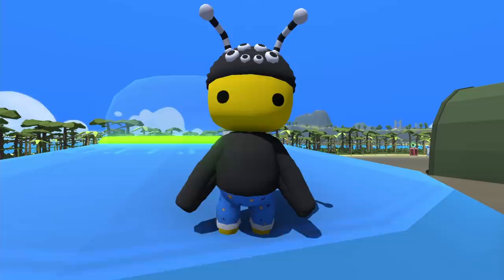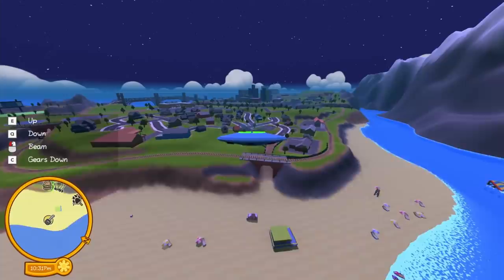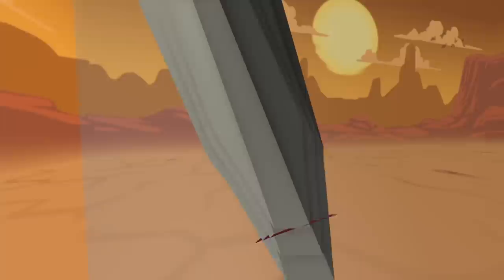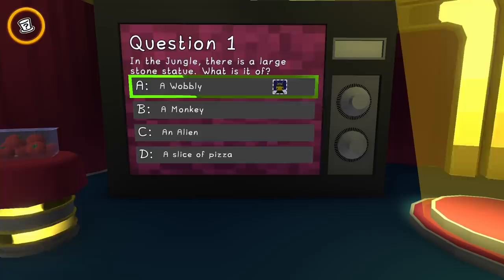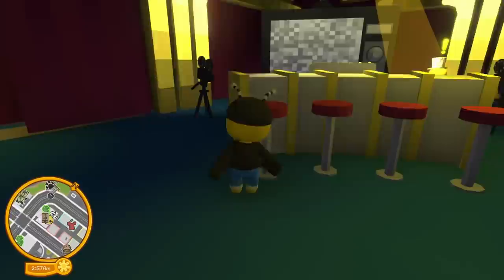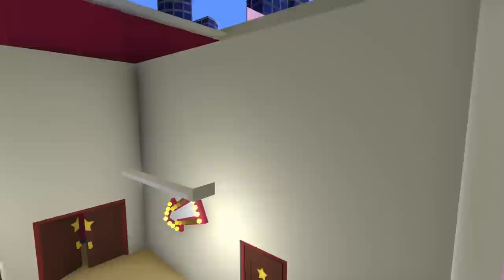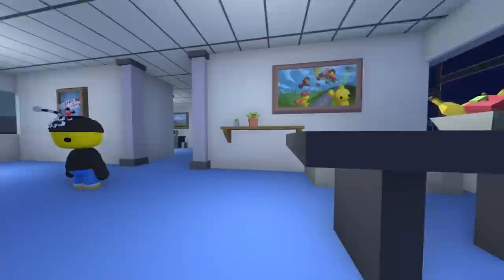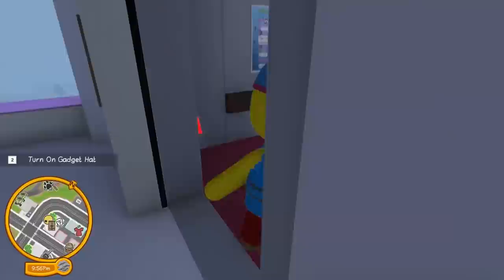I FOUND THE SECRET OFFICE AND UNLOCKED A LIMO! (Wobbly Life Gameplay)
Wobbly Life Gameplay with Beautiful OB. I FOUND THE SECRET OFFICE AND UNLOCKED A LIMO IN WOBBLY LIFE!
About Wobbly Life:
Wobbly Life is a lively open world physics based sandbox. Play with your friends in Online and local co-op, discover a variety of minigames and objectives to earn cash to spend in the world! Wobbly Life Gameplay is a funny ragdoll sandbox game!